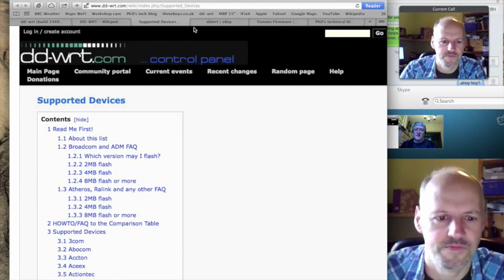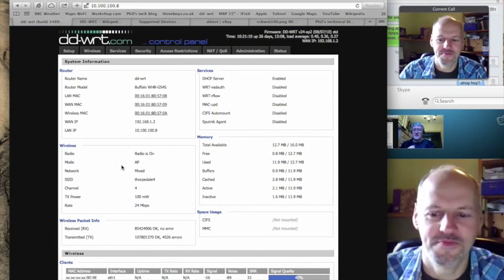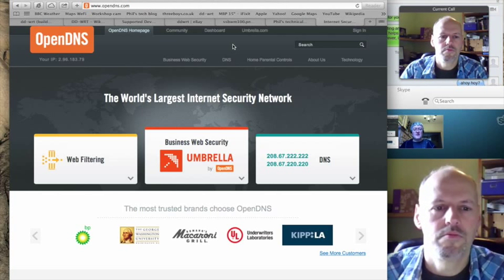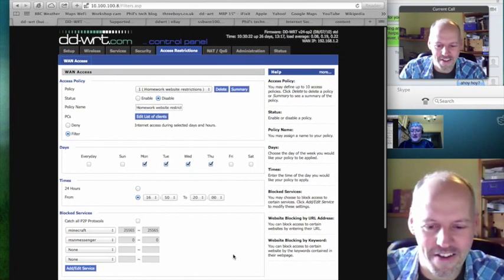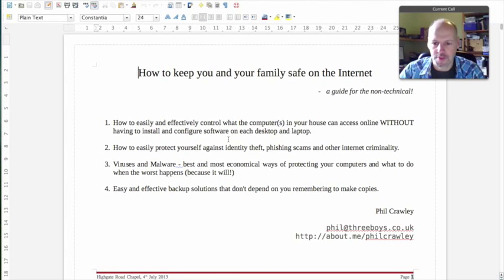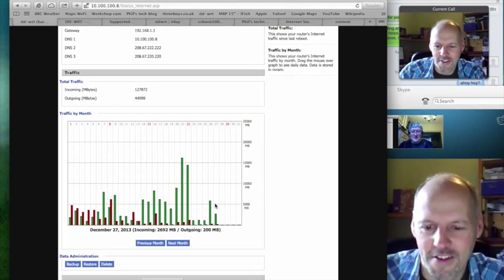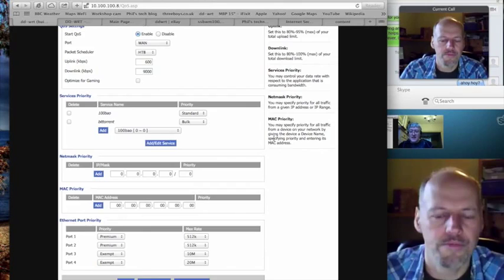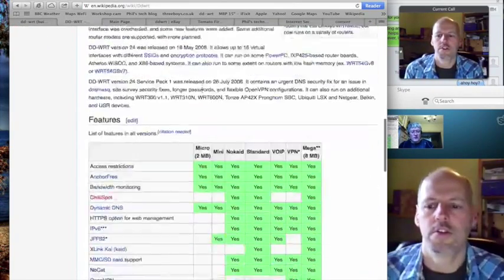DD-WRT and open source router firmware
Phil & Tim Taylor go over some of the features of the DD-WRT router firmware and how they can be used to secure a home network